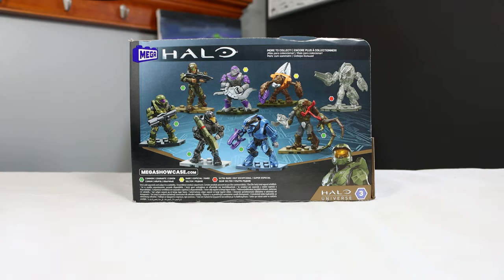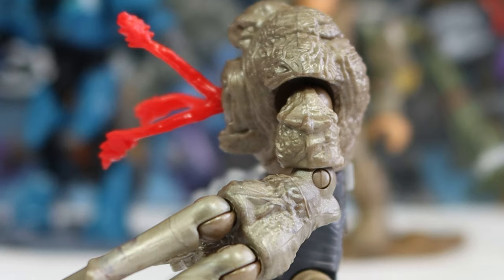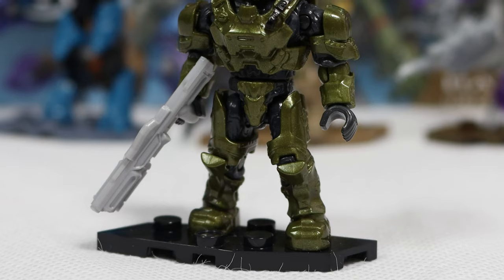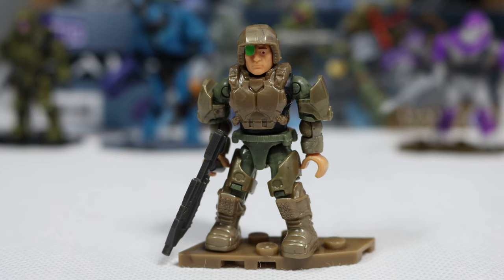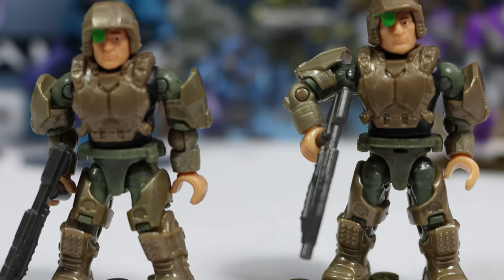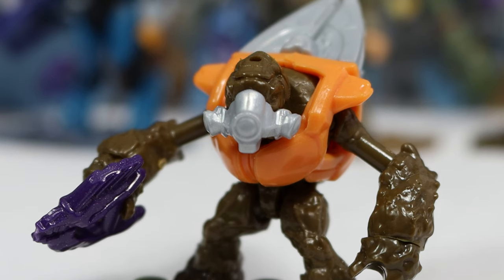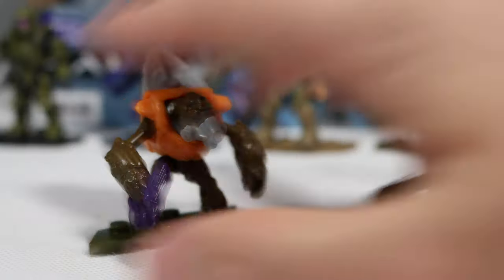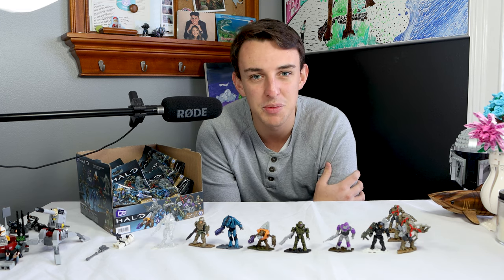Who Knew They Could Get This Good... - Halo Universe Series 3 Blind Bags!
Halo Mega has done an excellent job with their Blind Bag series over the years. Seeing figures from Halo 3, Halo 2 Anniversary, and combat evolved in one series is incredible.
I hope that MEGA will continue to be able to make incredible figures like this. I think there are some ways in which MEGA and LEGO are comparable but when it comes to cmfs or blind bags, hands down MEGA wins every time. They're practice for how they sell you the figure is much less scummy and "gambling" like. I appreciate that from them for sure.
Which figure was your favorite?